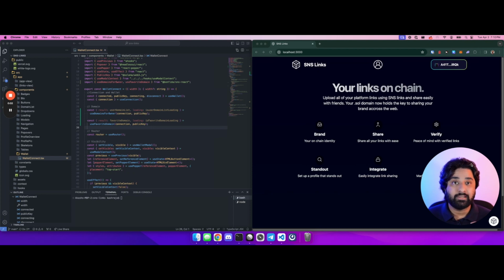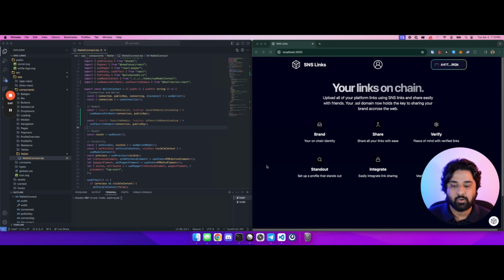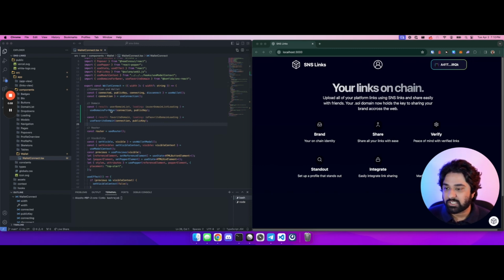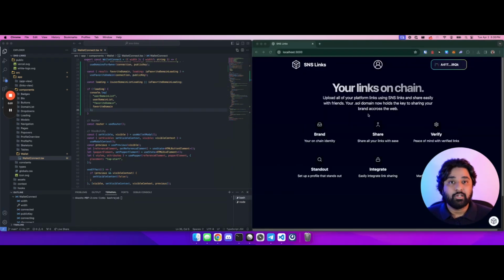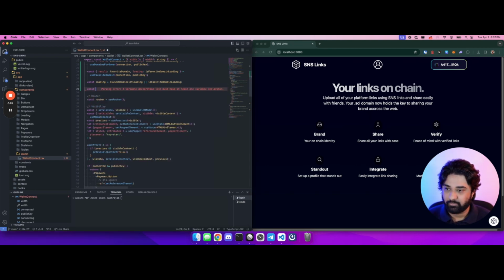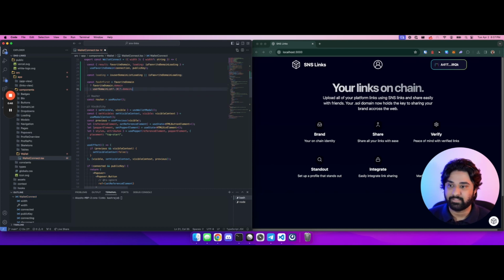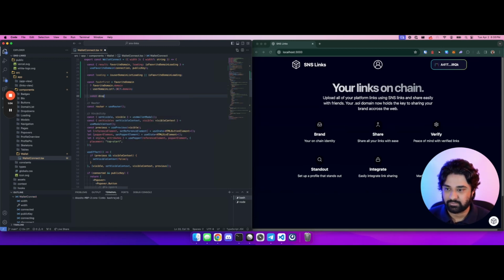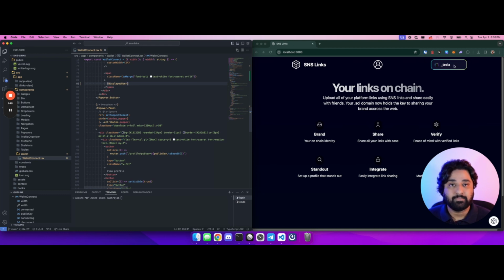SNS Tutorial #1: .SOL resolution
In this tutorial we walk you through setting up SNS domains in your applications.

⏰ Timestamps ⏰

0:00 Intro
0:25 Code intro
1:29 Hook response example
2:42 Set up domains in app
4:31 Outro